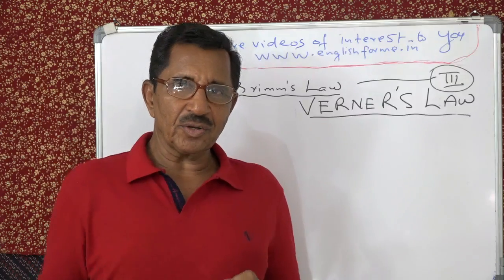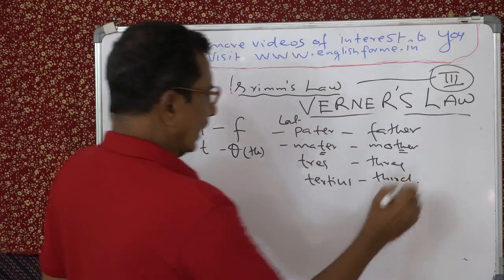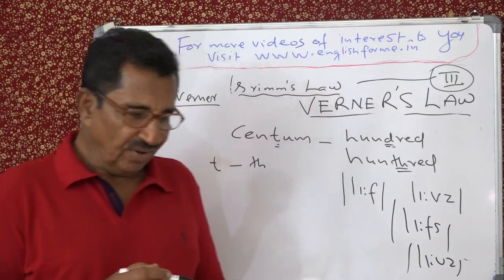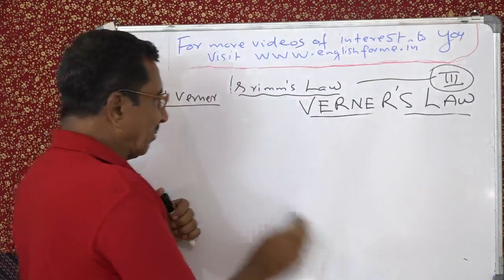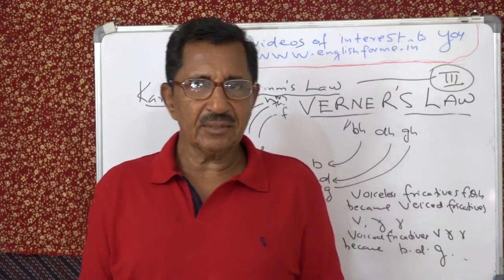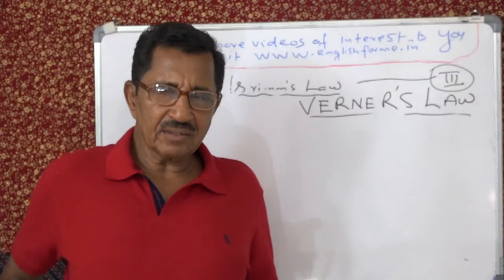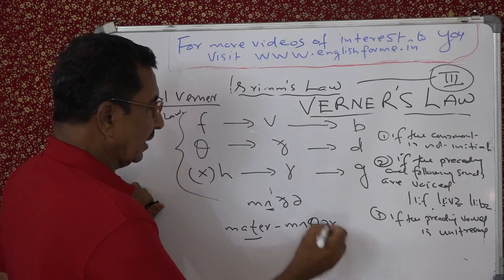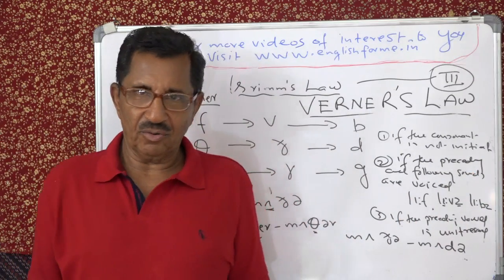VERNER'S LAW, GRIMM'S LAW 3 OF 3 LECTURE BY PROF. THOMASMATHEW.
VERNERS'S, GRIMM'S LAW 3 OF 3 LECTURE BY PROF. THOMAS MATHEW. FOR UGC NET AND OTHER ACADEMIC PURPOSES.